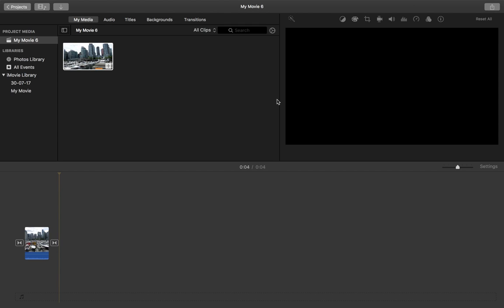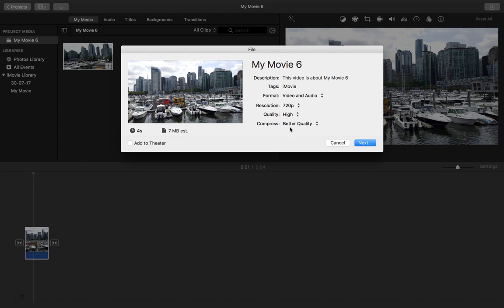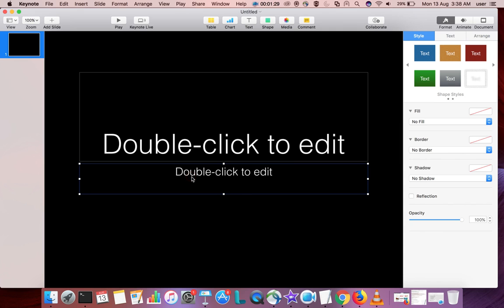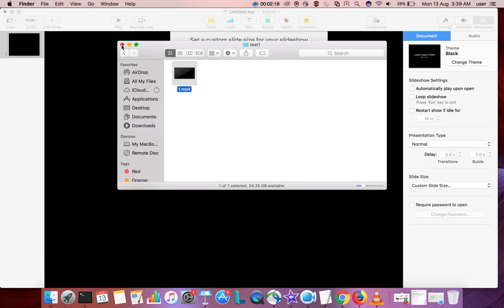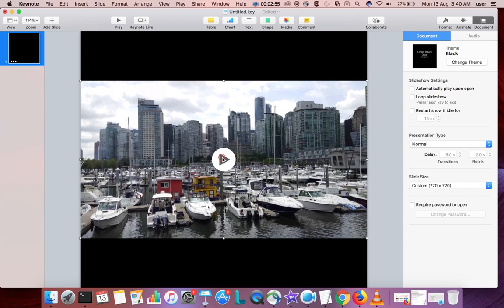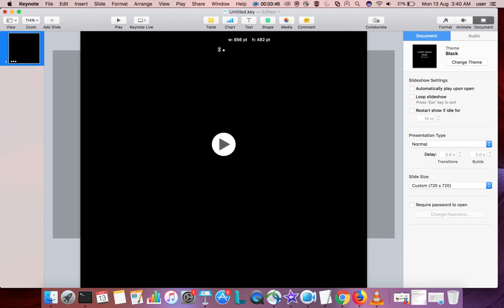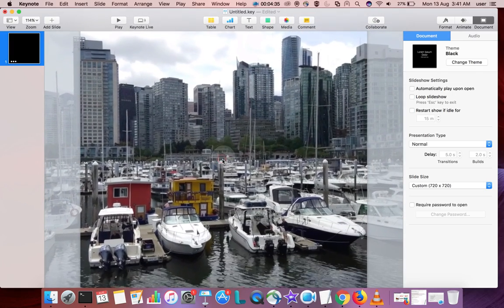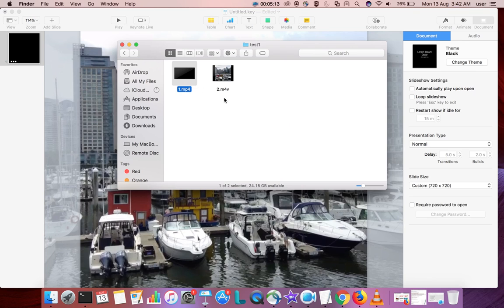iMovie Make Square Video for Facebook and Instagram with Keynote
twitter Square Video 1:1
macOS Sierra OS X
20+ iMovie Editing Tips & Tricks